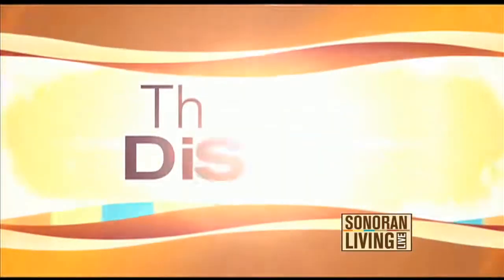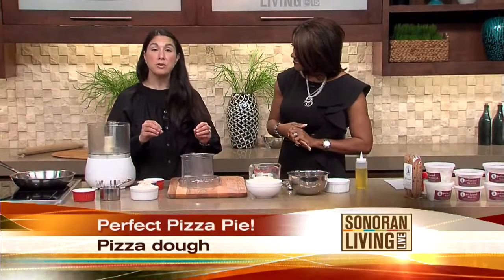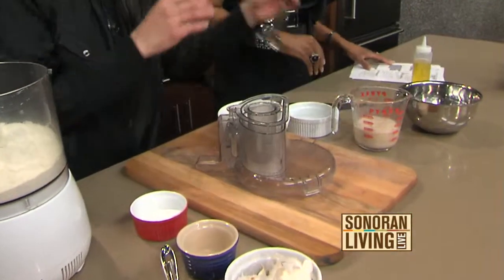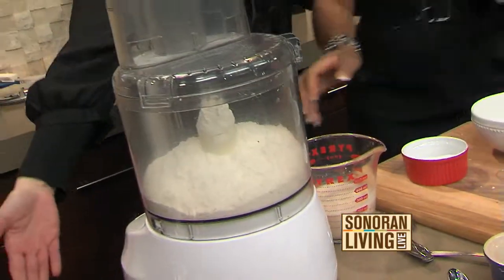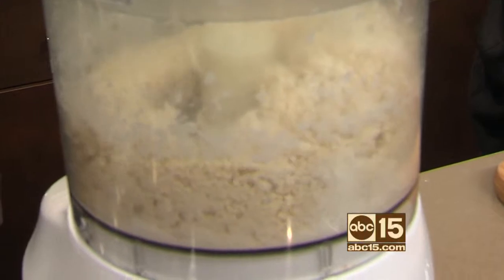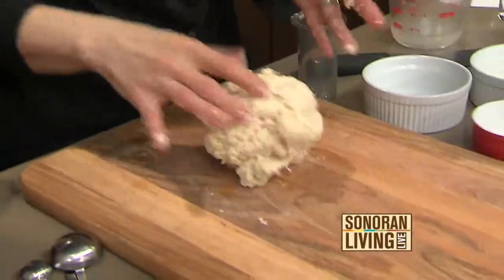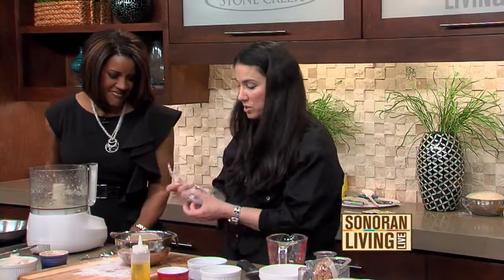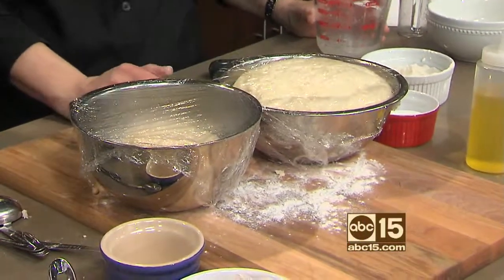Learn how to make the perfect pizza pie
Gina Buskirk shows how to master easy pizza dough, sauce for the perfect pizza